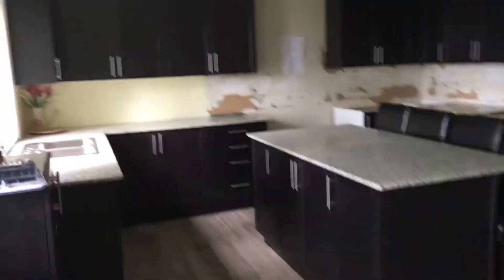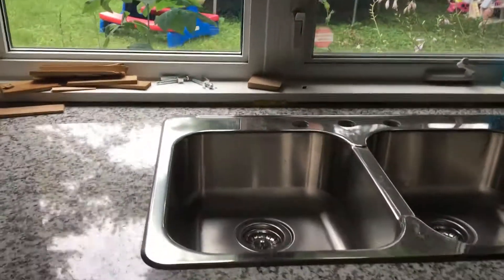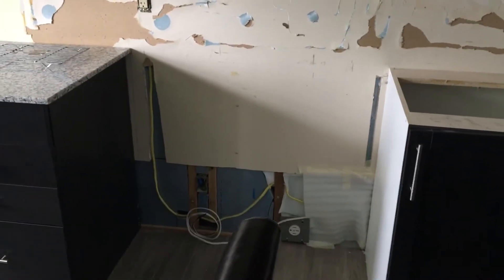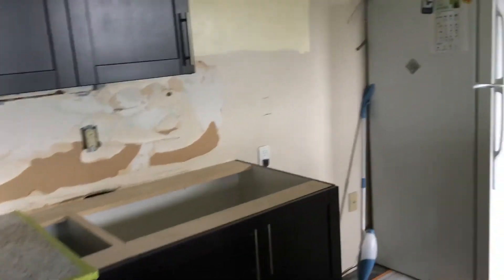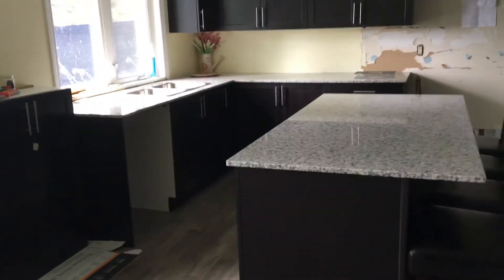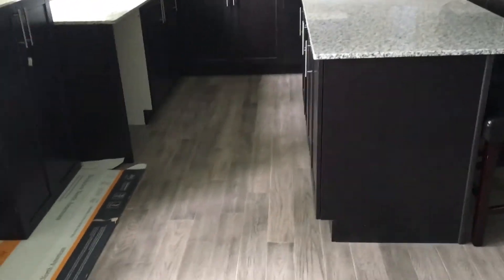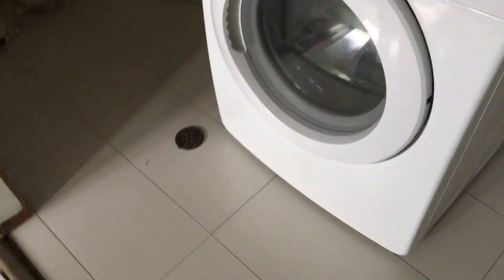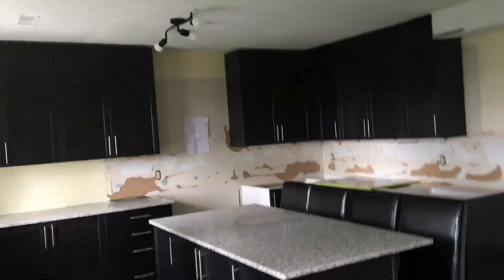Life In Canada. Kitchen Renovation Costs | Continues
Continue our story about the kitchen renovation. What we've done so far and how much did we pay.